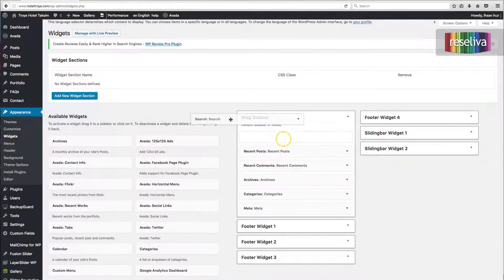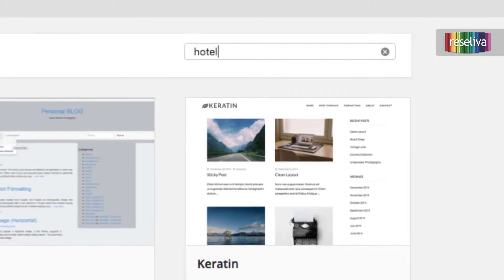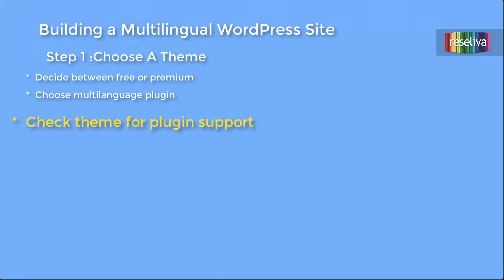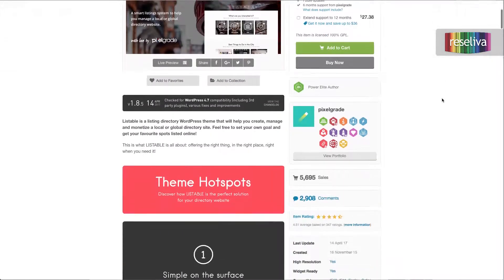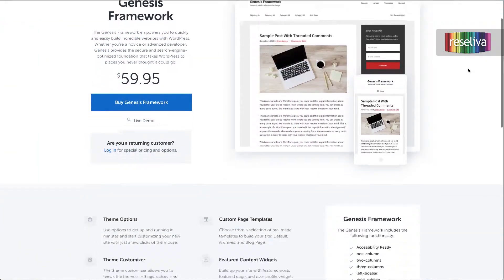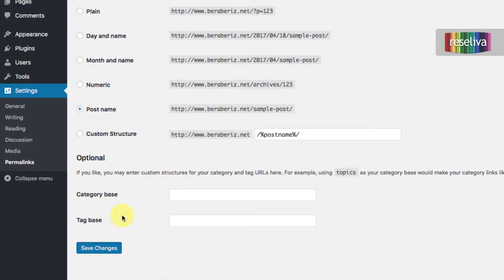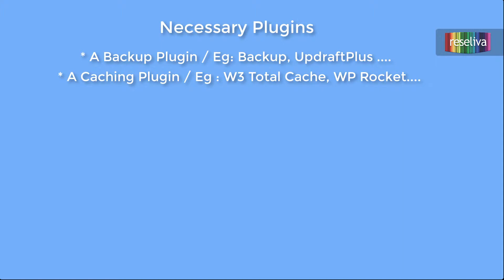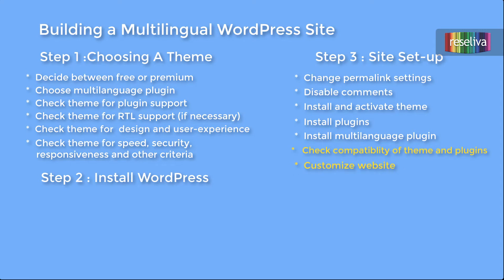How to Build a Multilingual WordPress Hotel Website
This tutorial focuses on the basics of building a multi-language WordPress hotel website rather than an ordinary WordPress site, and does not go into the details of customizing WordPress. Other resources on the internet can be referred to for this.
The tutorial was built in 2017, and uses the methods and tools of this date. Technology is constantly changing, so don't forget to check once more the latest situtation before you use them.